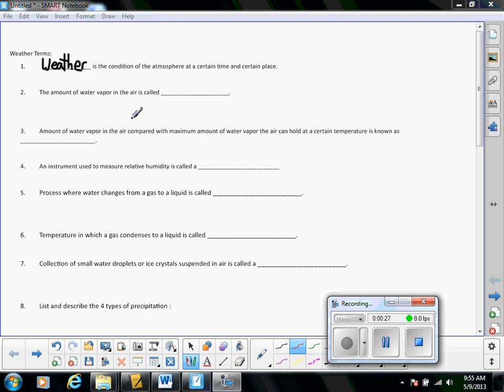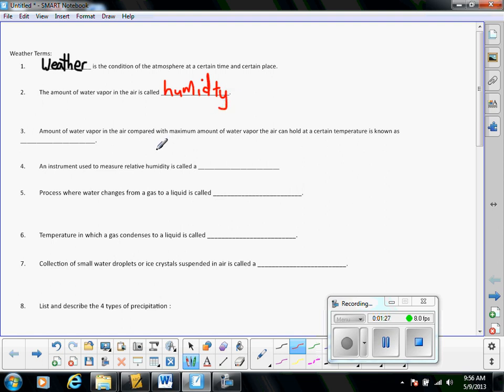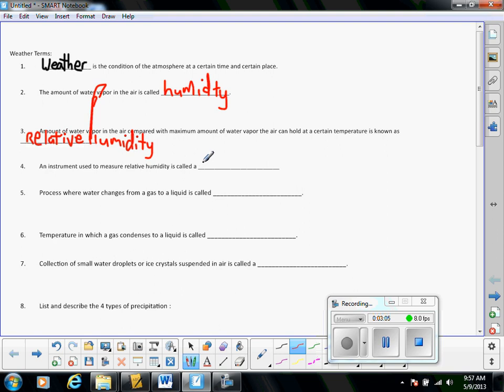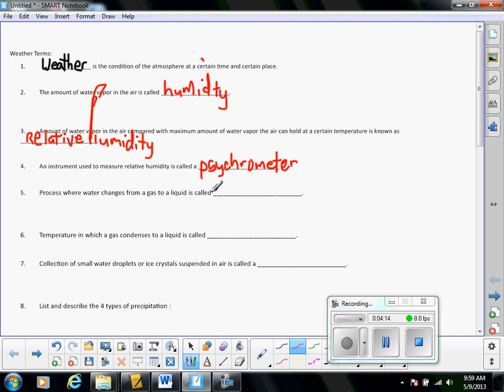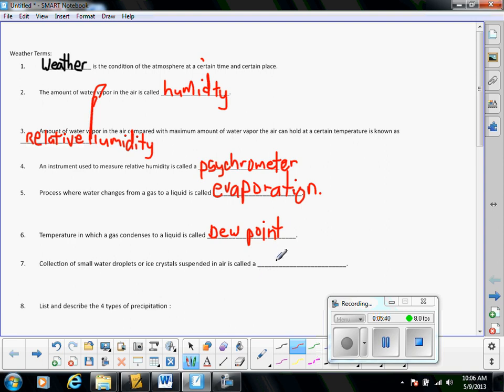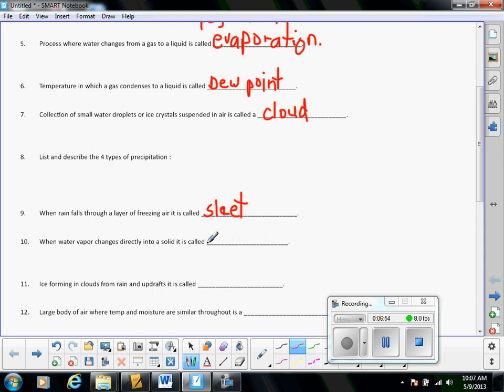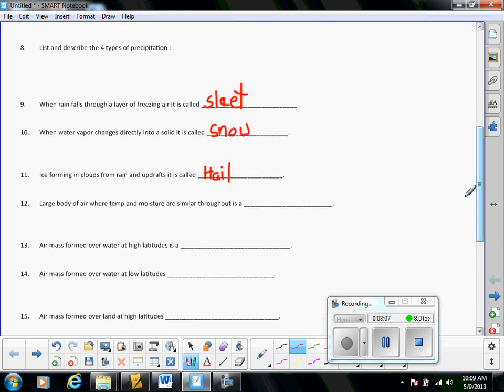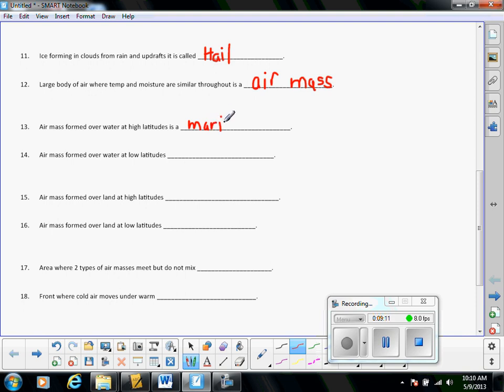weather terms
Weather terms worksheet video.